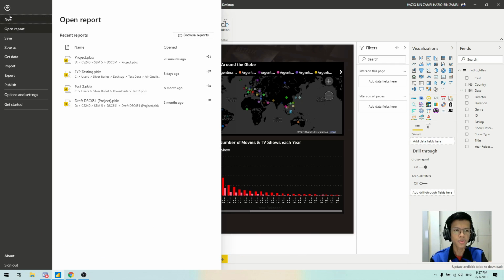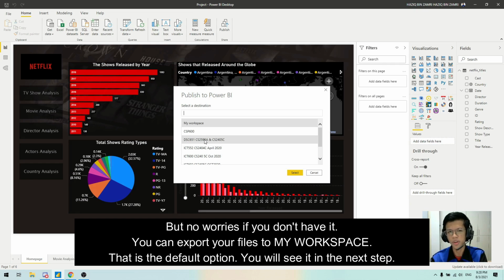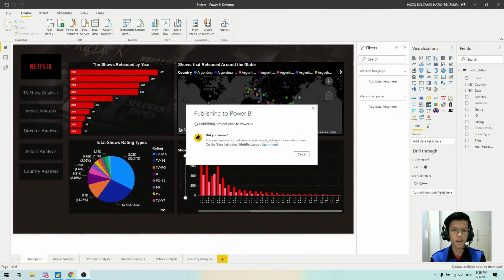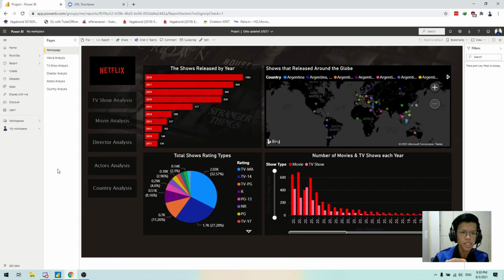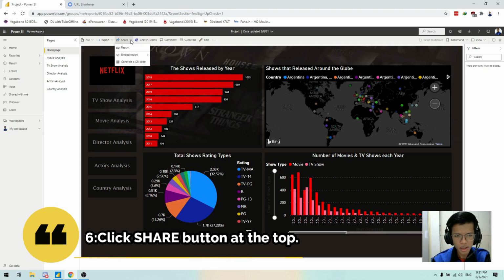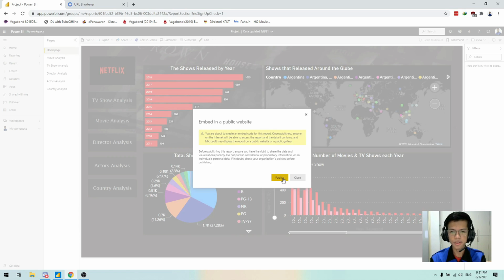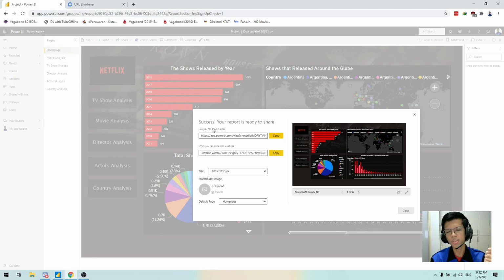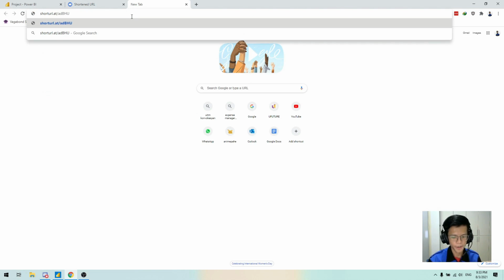EASY STEP!!! Microsoft Power BI Project Web Sharing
Hi viewers, this video guides you on how to upload your Power BI project to the web.